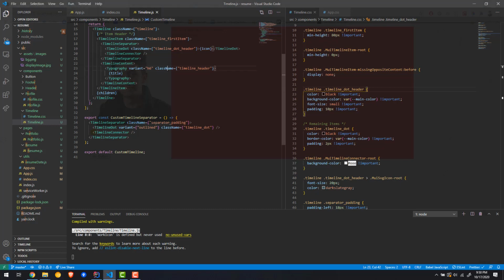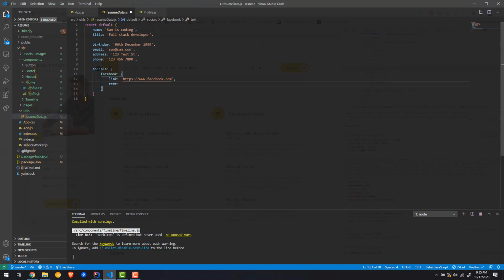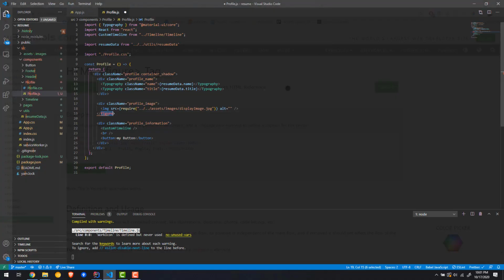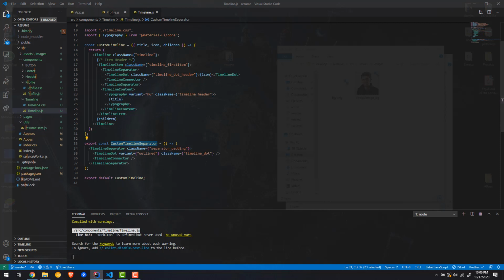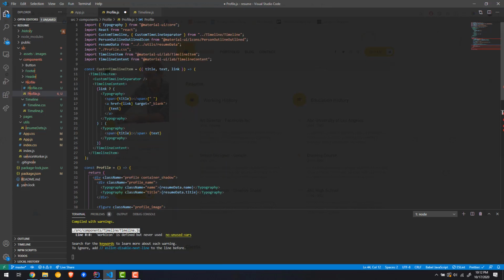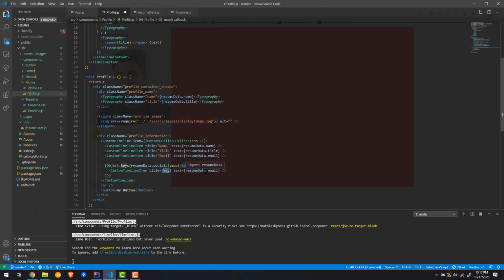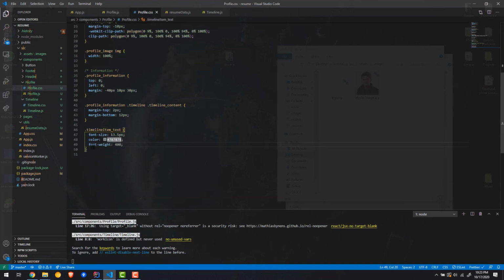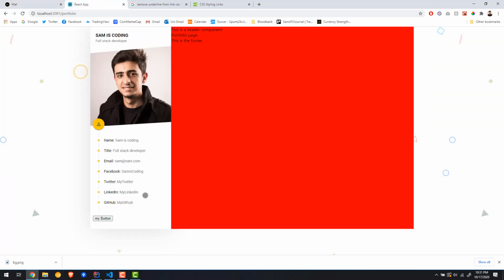REACT JS Portfolio part 5 - Adding timeline to profile